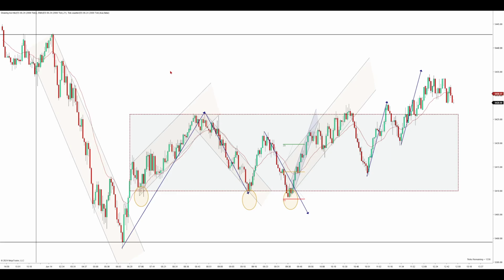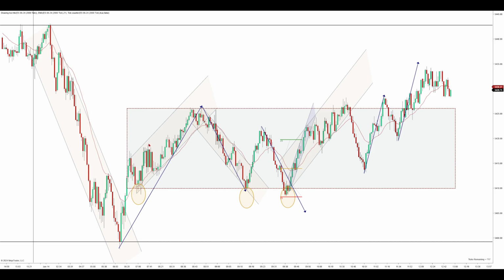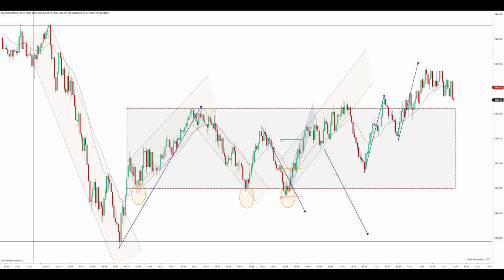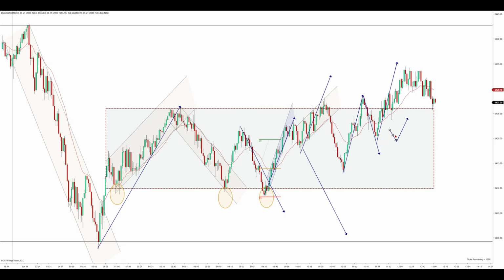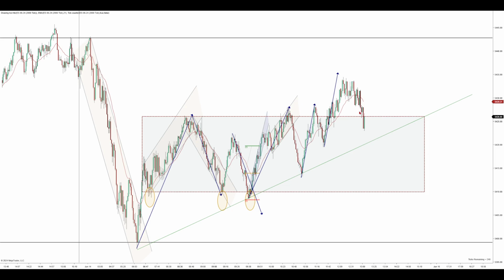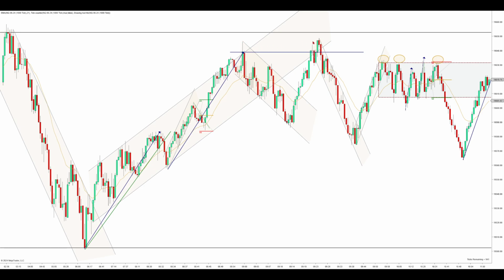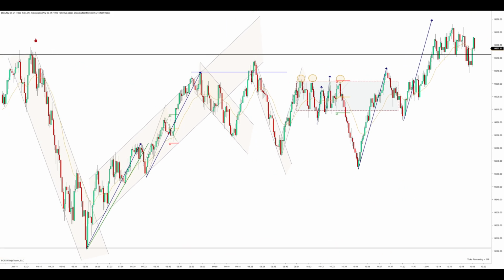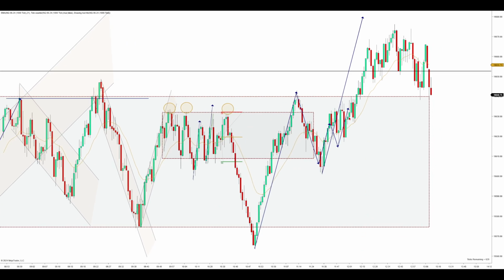Price Action Day Trading for the E-Mini Futures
-Daily 8am, 10am, and Noon chart updates